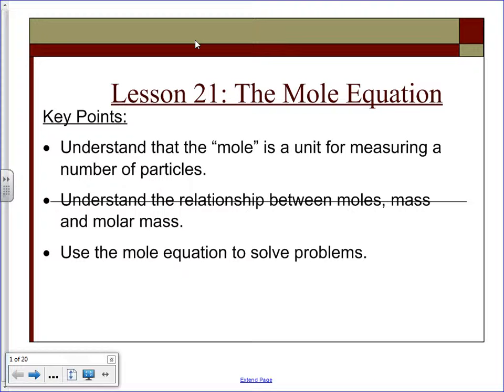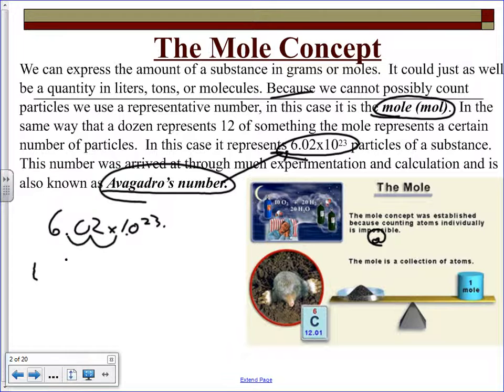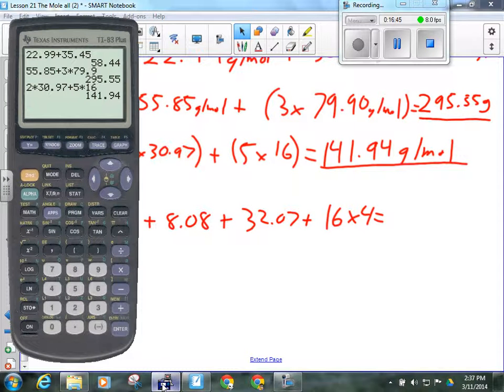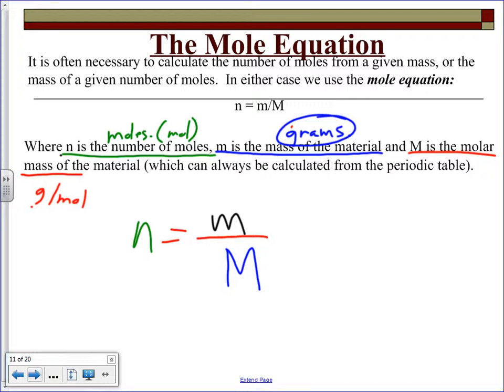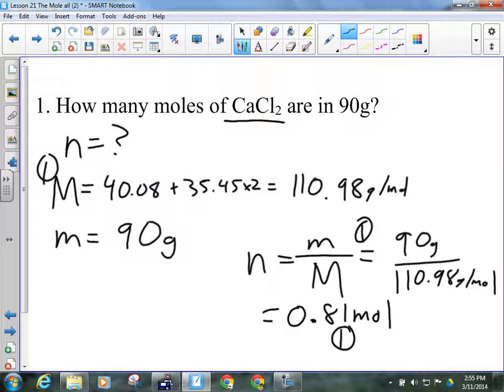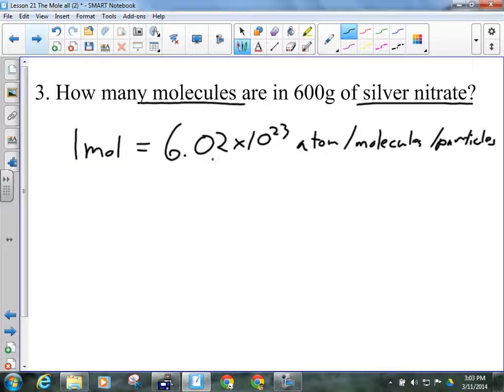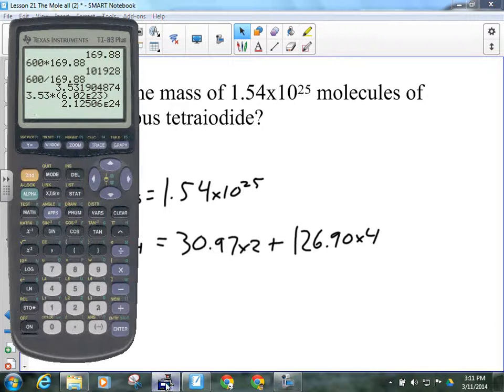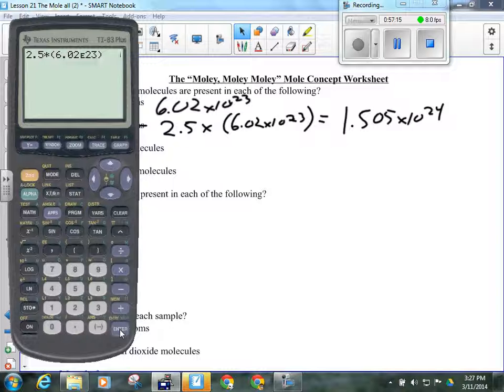Unit 1 Lesson 21 The Mole Equation Part 1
Explanation of the mole concept and the use of the mole equation.